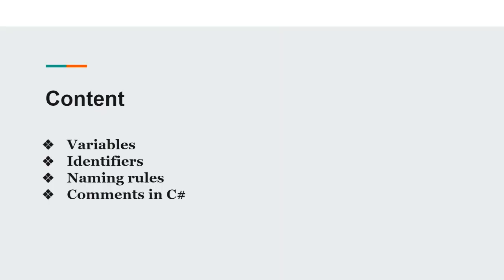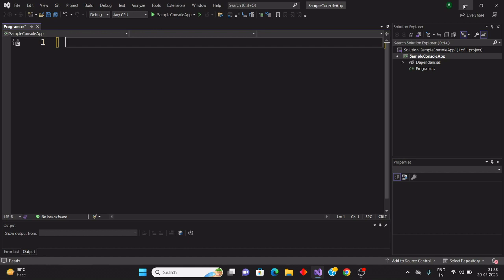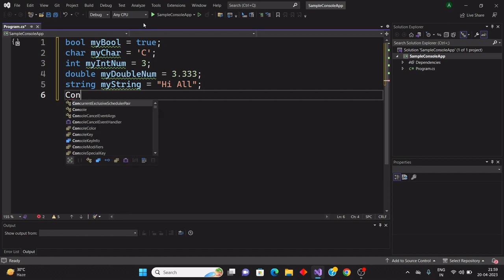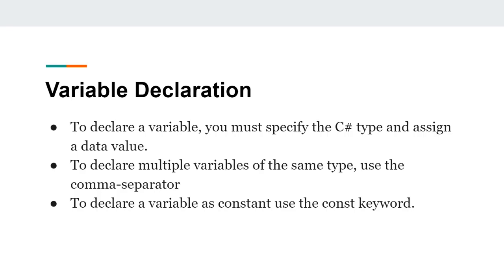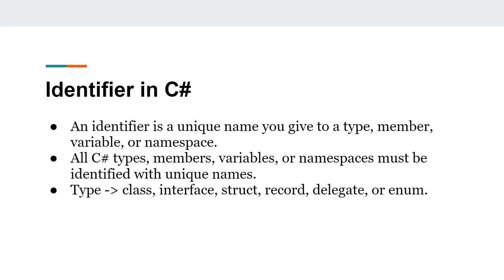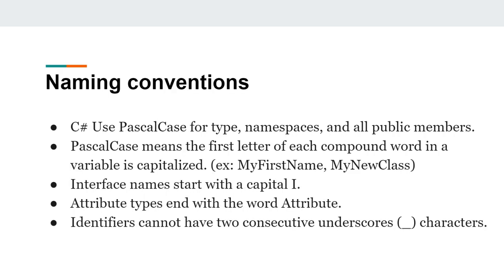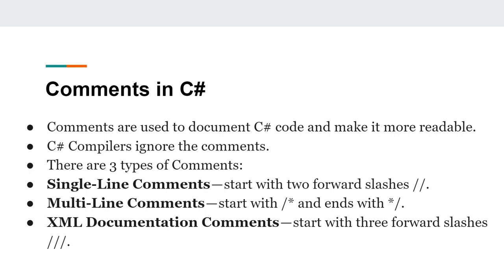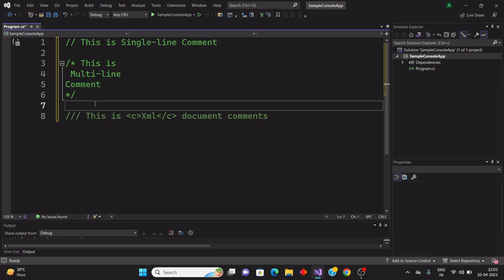Variable, Identifiers, Naming Rules and Comments in C# - Part3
What is Variables in C#?
How to declare a Variable in C#?
What is Identifiers in C#?
What are Types in C#?
What are Naming Rules in C#?
Naming Conventions in C#
Comments in C#
What are the different types of Comments?